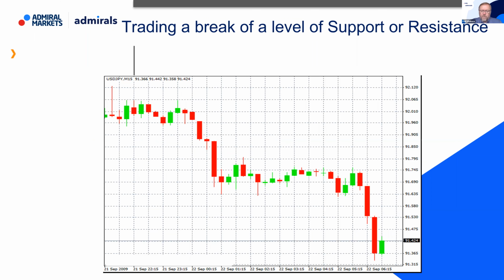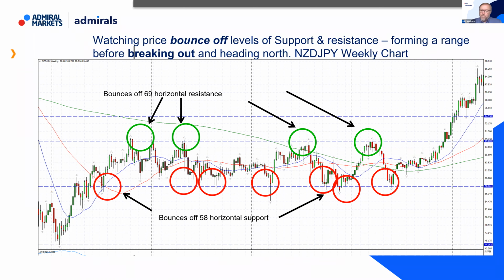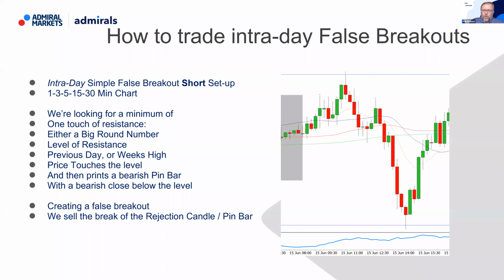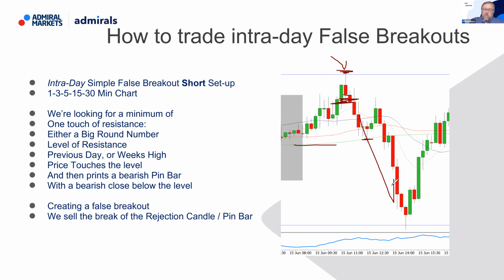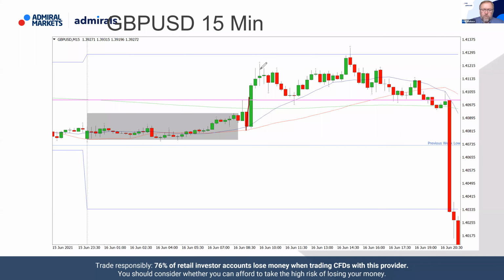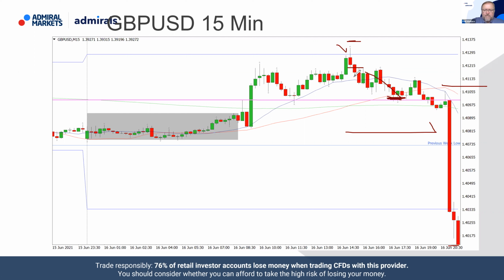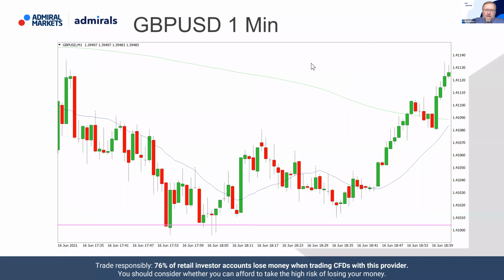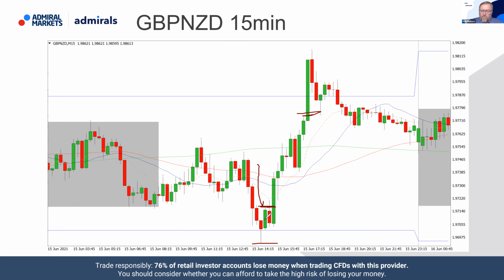How to trade a simple false breakout | Trading Spotlight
In this video, experienced trader Paul Wallace explains trading simple false breakouts.

✅ What is a FalseBreakout?
✅ What is a simple false breakout set-up for us to use in intra-day trading?

📚 Learn about 3 easy and simple forex trading strategies for beginners, including breakout strategy

▬▬▬▬▬▬▬● Trading Platforms

▬▬▬▬▬▬▬● Contact Admirals

●RISK WARNING●